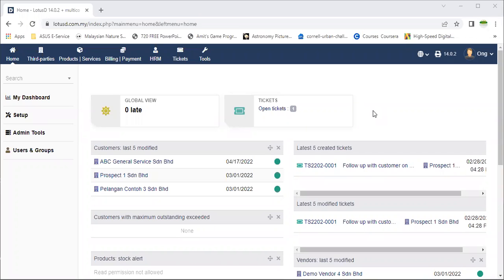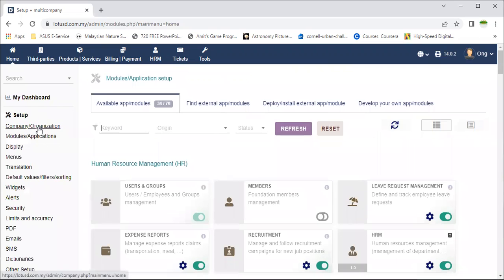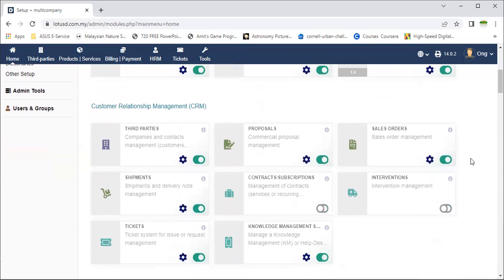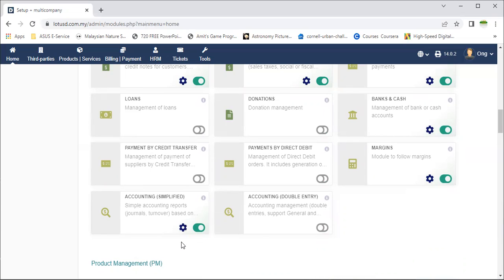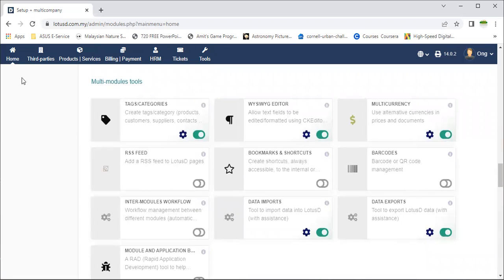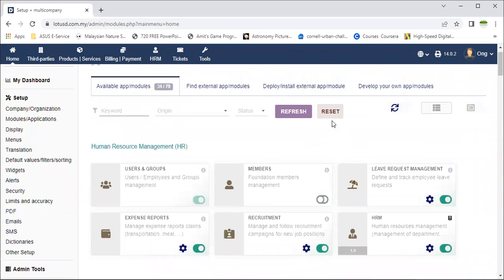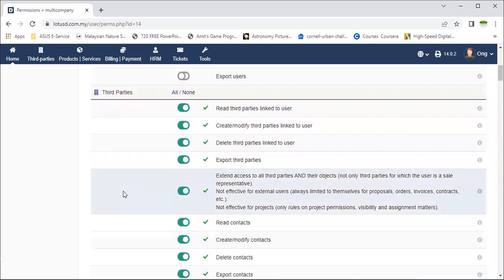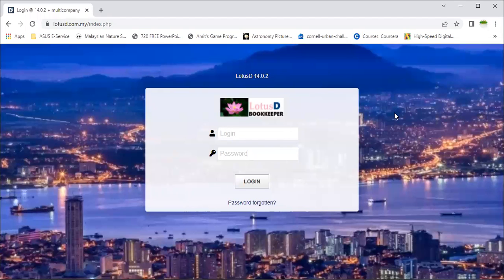CRM, ERP, HRM, MRP, Acconting and POS system for business using LotusD business management system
LotusD management system administrator tutorial, an introduction to LotusD and what are the basic features availables. LotusD Business Management System functionalities including Customers Relationship Management (CRM), Product/ Service Management, Human Resource Management, Material Planning, accounting system, and even have a Point Of Sales (POS) modules, that make your business database integrated and easy to manages.